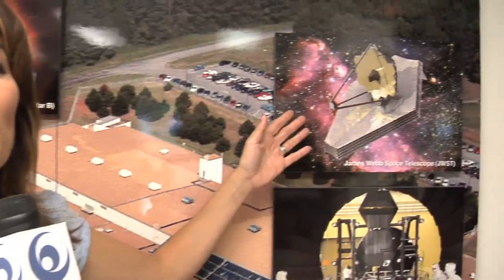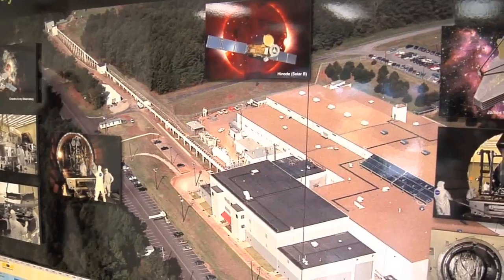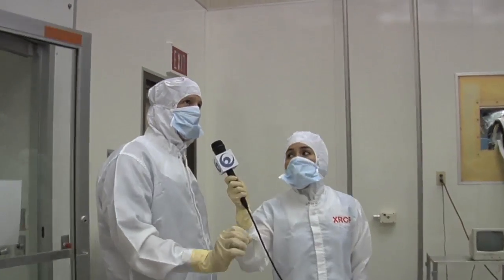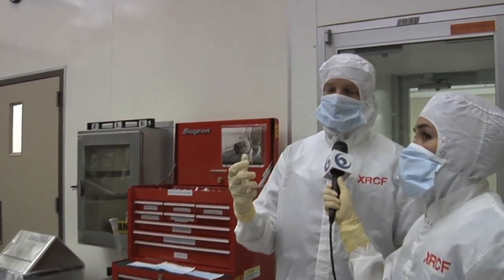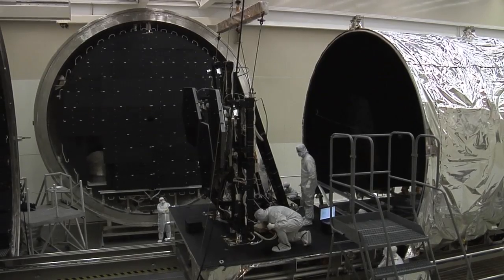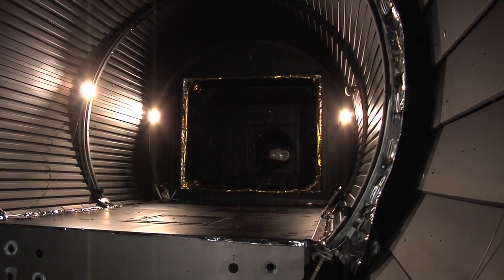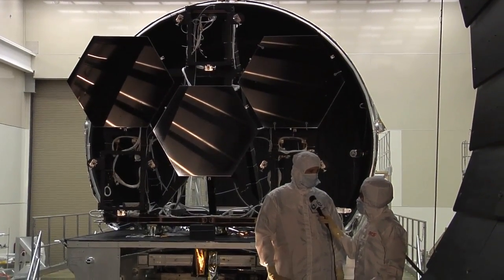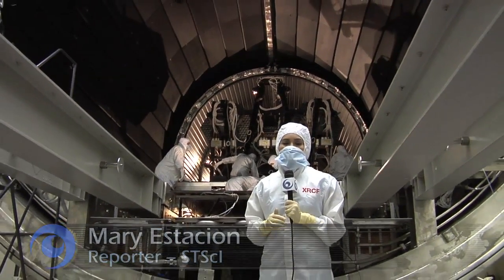The Big Chill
The James Webb Space Telescope's huge primary mirror is made up of 18 smaller mirrors. At NASA's Marshall Space Flight Center in Huntsville, Ala., "Behind the Webb" looks at their environmental and thermal testing is preparing them the mirrors for the hazards of space.